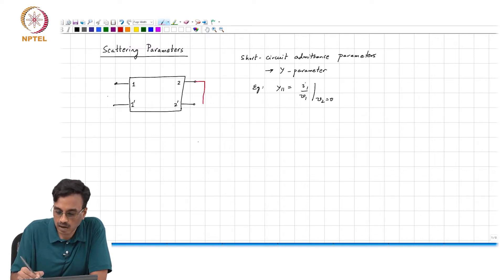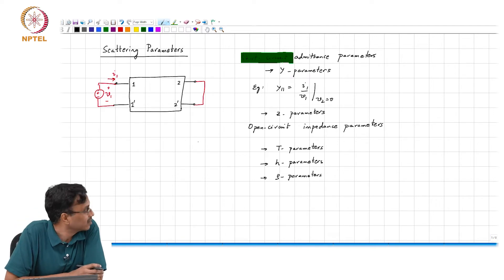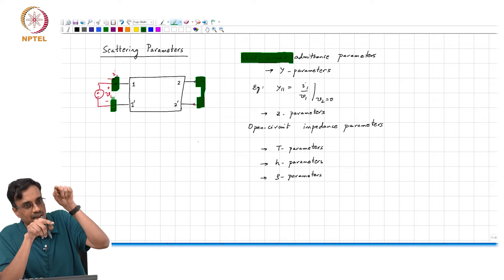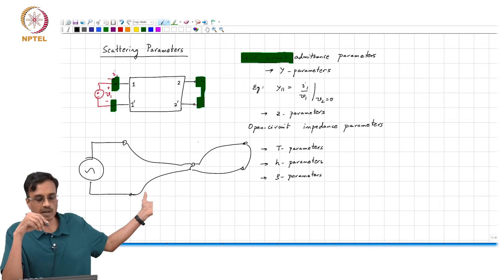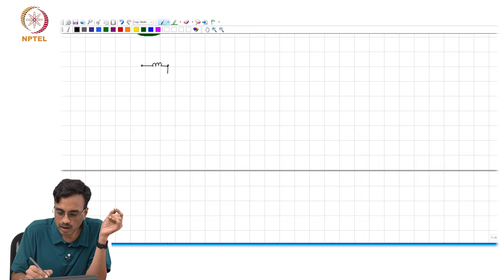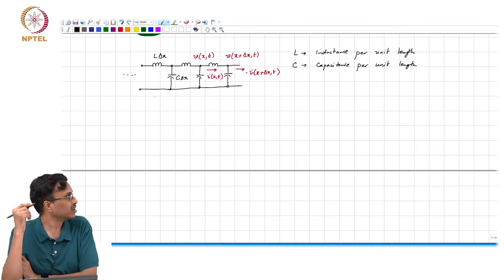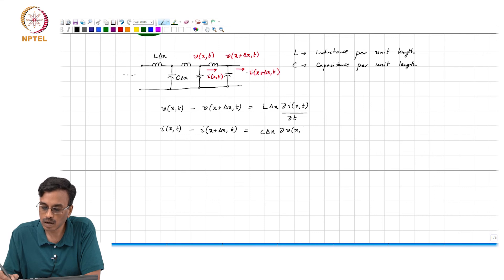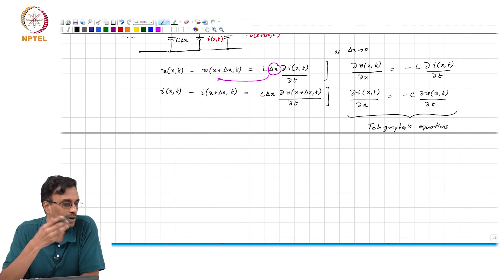8.1 - Introduction to distributed networks, the ideal transmission line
8.1 - Introduction to distributed networks, the ideal transmission line
IIT Madras